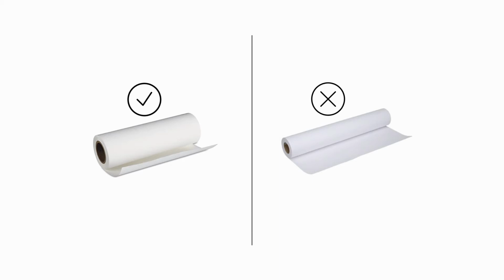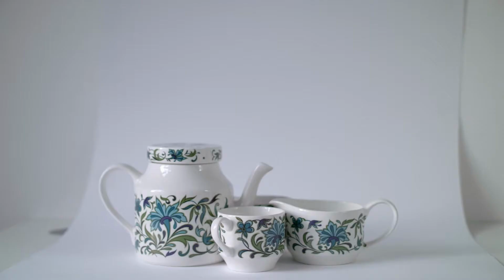Products Video Production Using a Smartphone 2020